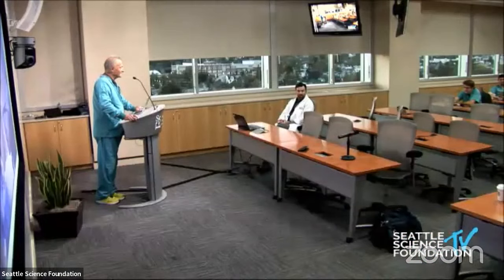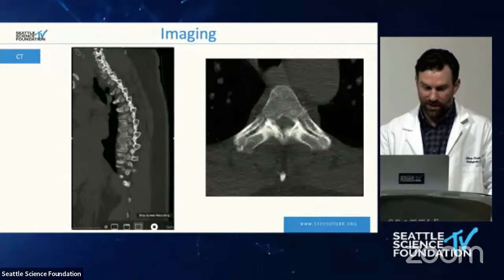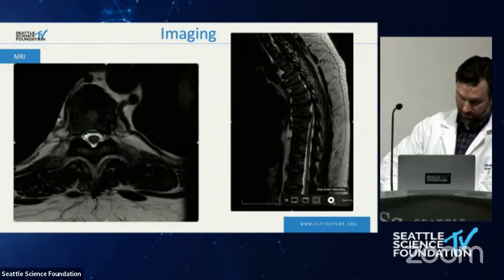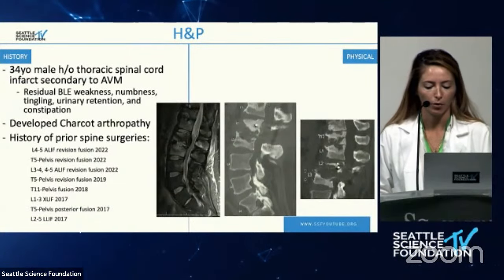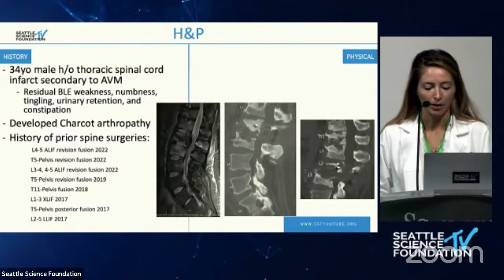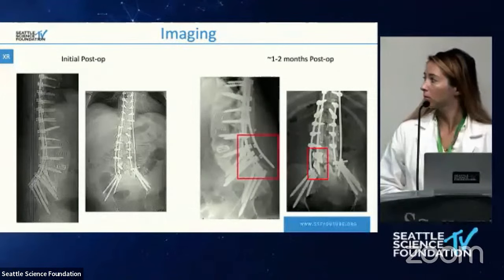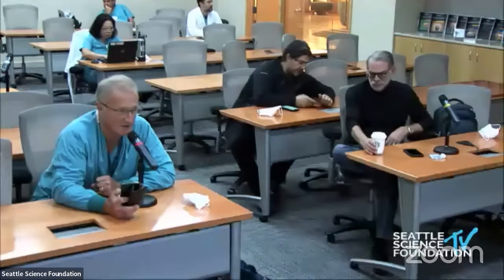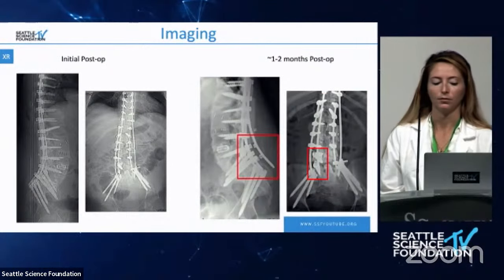Rod Fractures: A Critical Review - Robert A. Hart, M.D.